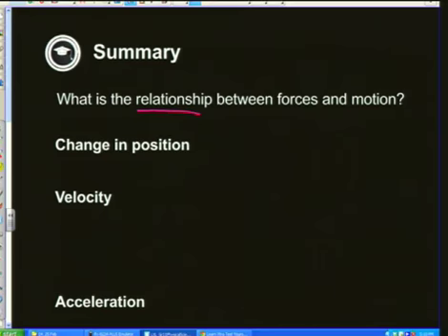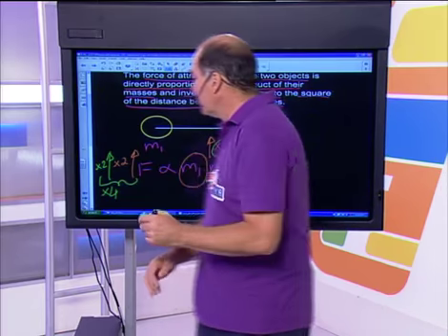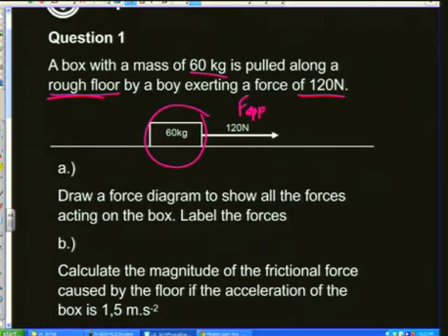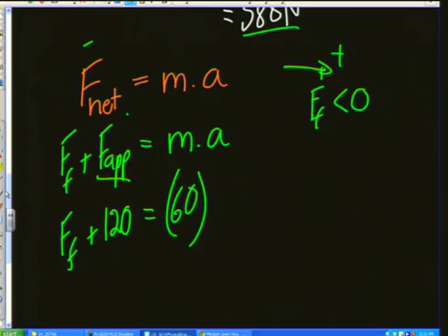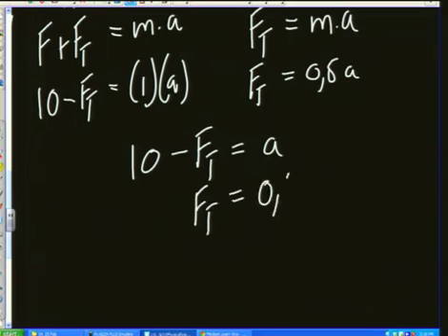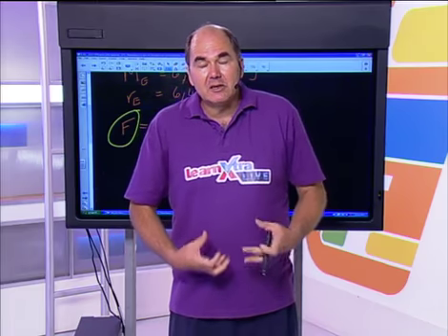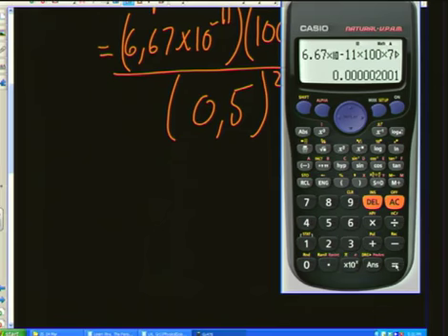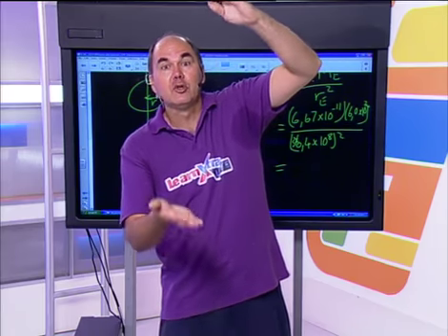Revision: Newton's Laws